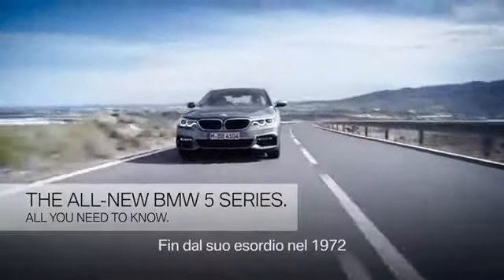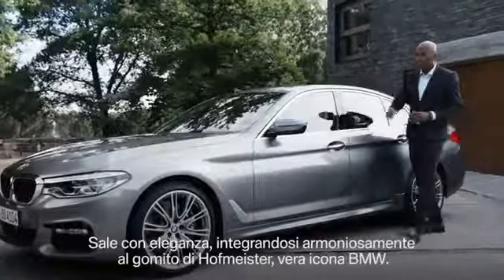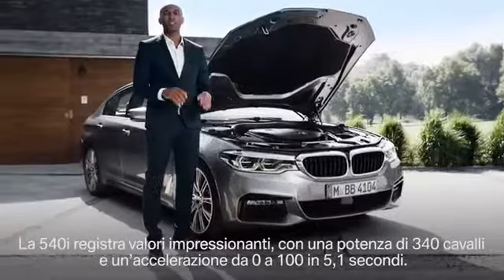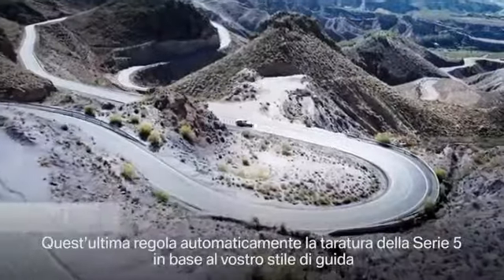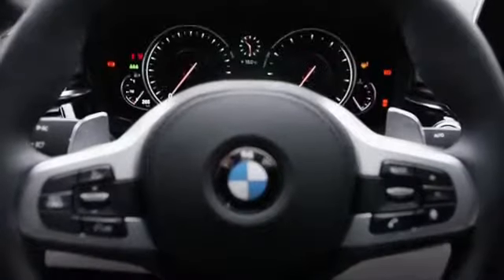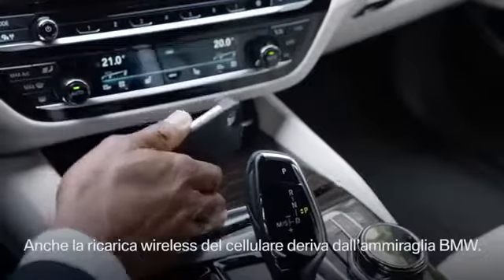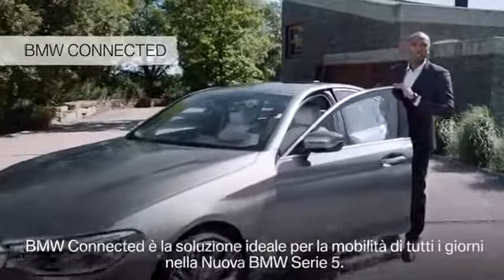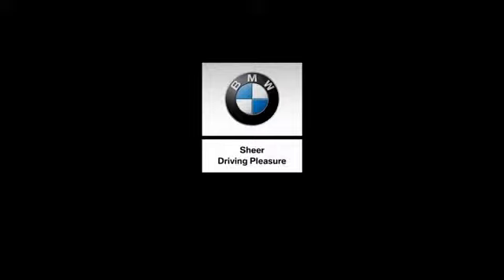Tutto quello che devi sapere sulla Nuova BMW Serie 5 Nuova BMW Serie 5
bmw,
bmw acceleration,
bmw accident,
bmw accident in india,
bmw ad,
bmw advertisement,
bmw all cars,
bmw auto parking system,
bmw automatic driving,
bmw bike,
bmw car,
bmw g310r,
bmw i8,
bmw m4,
bmw s1000rr,
bmw x1,
bmw x5,
bmw x6